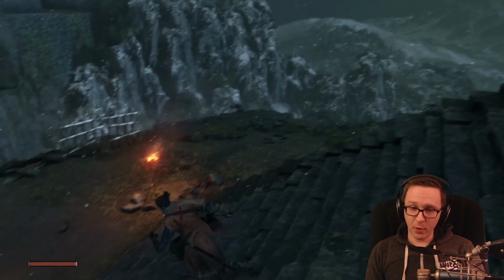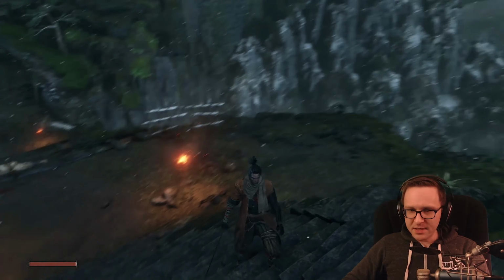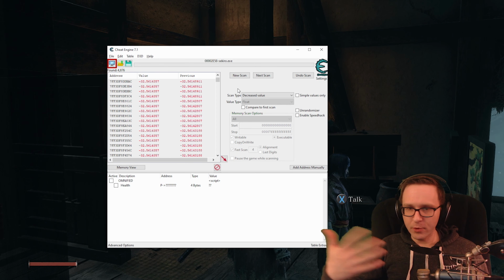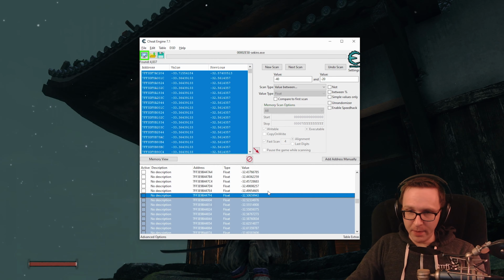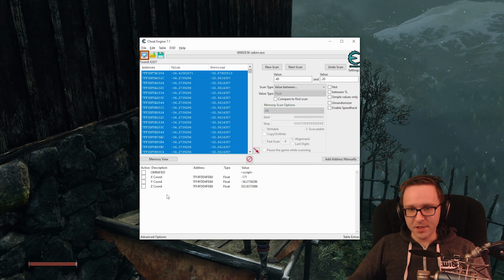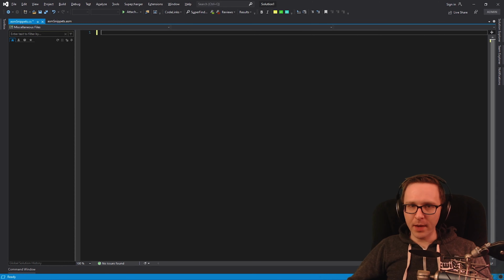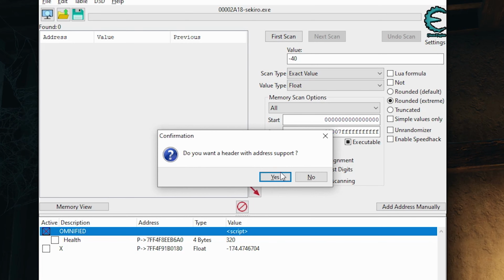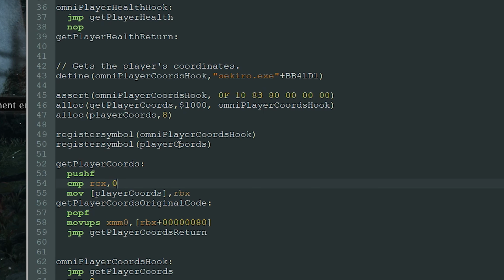Let's Hack Sekiro! Omnified Hacking Log: Player's Coordinates - Part 2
This is my first ever 'Let's Hack!' series for a game I'm Omnifying on YouTube! These are a completely unscripted look into what I get up to when I'm making a game Omnified.

Prior to this, all hacking and coding was done live, on my Twitch stream. I'm doing all of that offline now, and I will be recording myself doing it! This way I can get rid of the noise and keep the really interesting stuff that you might learn something from.

This second video shows me continuing the Omnification of Sekiro. I show you how I go about finding and persisting the second bit of game data that I care about: the player's coordinates.

If you want to see what the Omnified game looks like when it is all complete, you can catch it LIVE on my Twitch stream Until it's done, however, you can keep up to date on the Omnification process by subscribing to my channel!

If you want to hang out with me or my community, check out my Discord

And yes, I even have an Instagram account, check that out

Tools I use (throughout series): Cheat Engine, Notepad++, Visual Studio, Ghidra